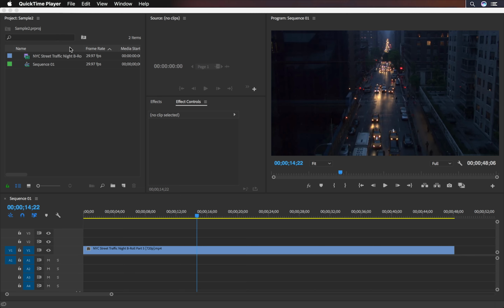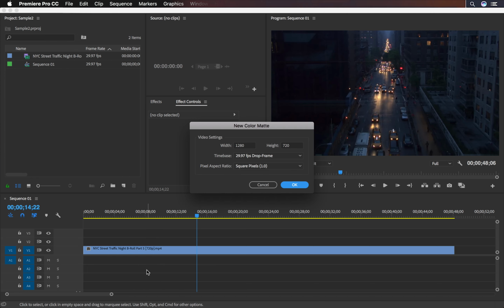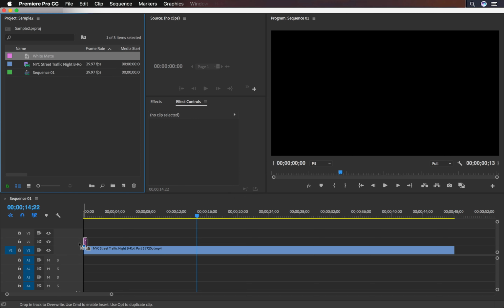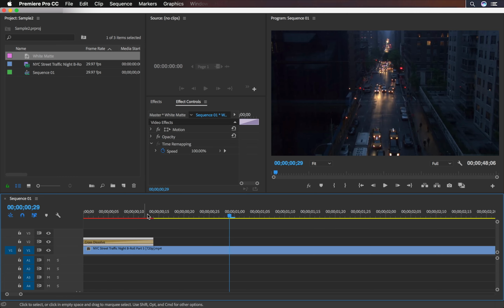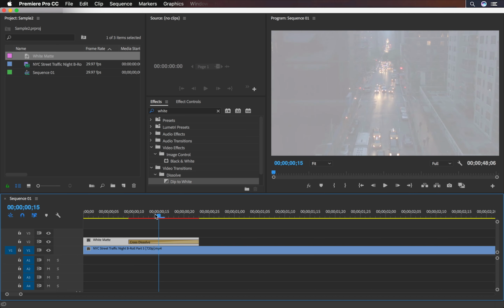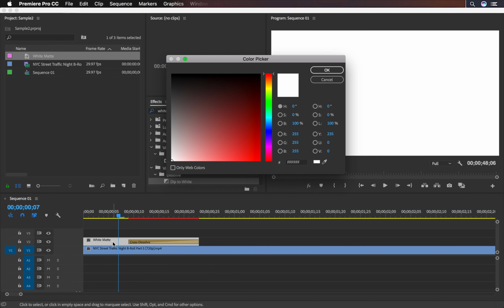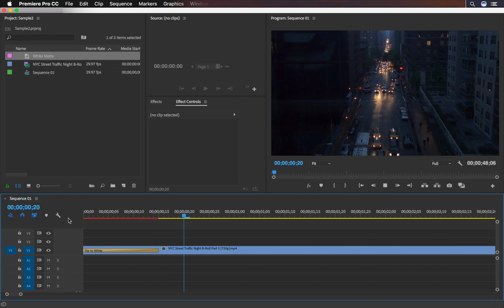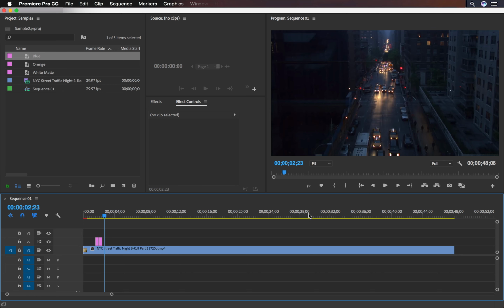Full Screen of Color: Color Mattes in Adobe Premiere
Don't go into Photoshop and make a jpg of a color you want to see (this is exactly what I used to do). Just use a Color Matte!